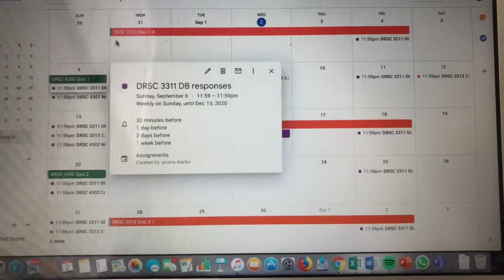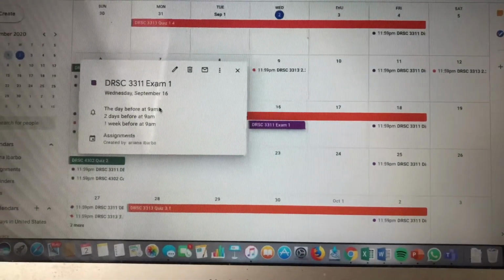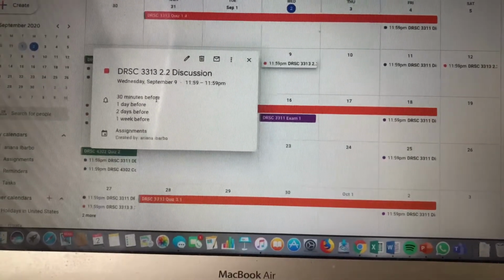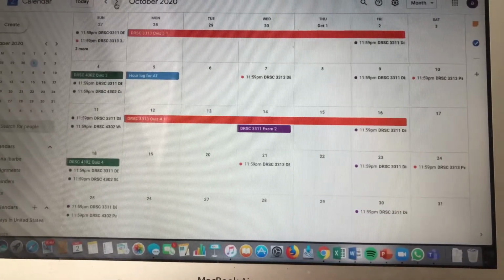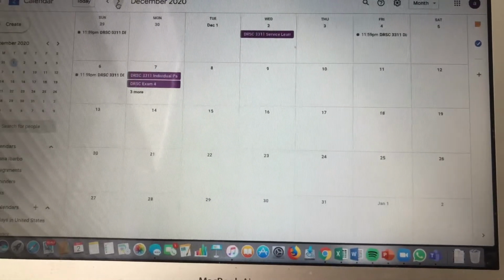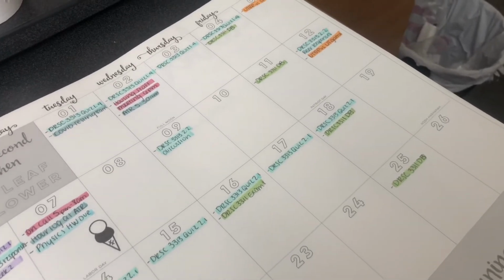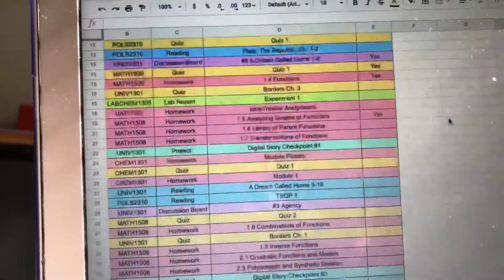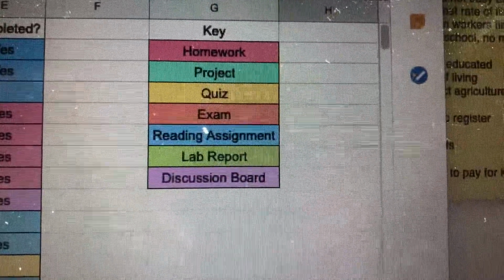Tips for Organizing Your Assignments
These different tips are sure to help you stay on top of what assignments, quizzes, and exams are due on what day.